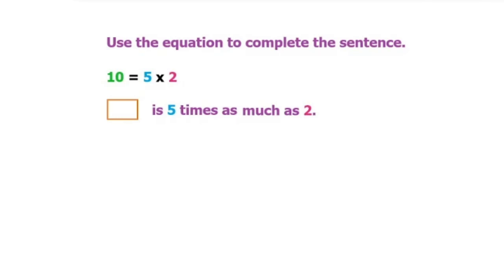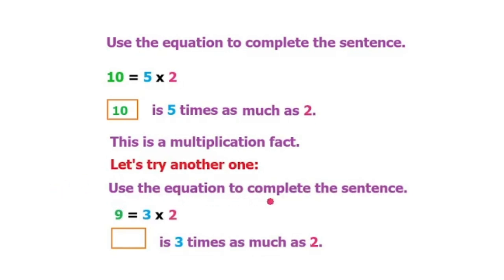Compare Numbers Using Multiplication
Level 4 Welcome to Compare Numbers Using Multiplication! If you're trying to learn how to Compare Numbers Using Multiplication, you're in the right place.
Whether you're brand new to this topic or just need a quick refresher, Compare Numbers Using Multiplication, walks you through clear examples and step‑by‑step explanations to help you master the Comparing Numbers Using Multiplication.